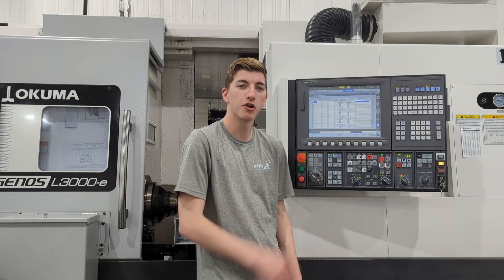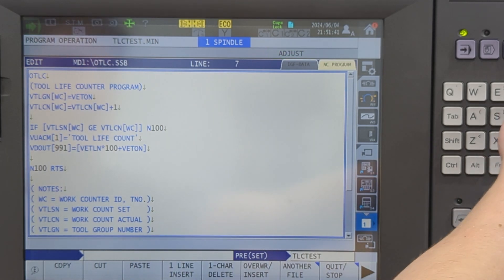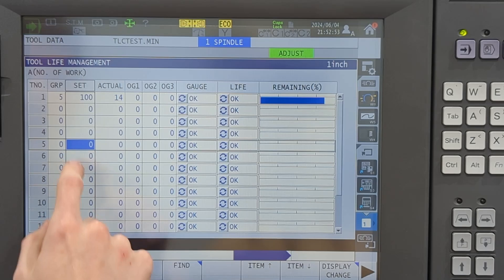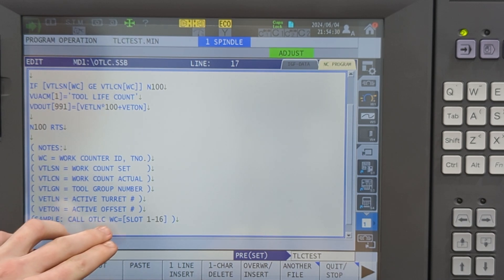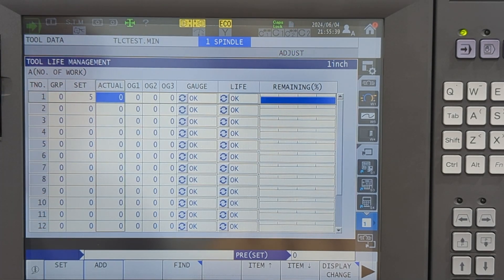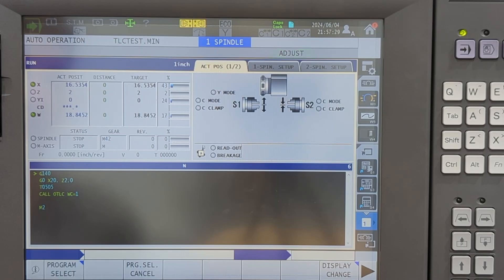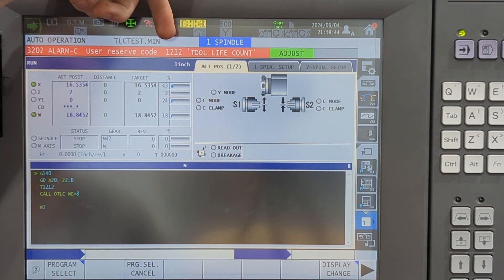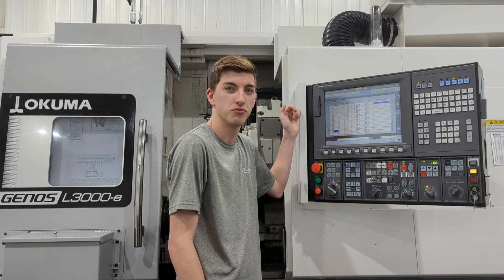Simple Okuma Tool Life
I find the tool life counter that comes with Okuma machines a little hard to understand and work with, especially with no spare tooling. So instead I built my own control logic to use the counter table and a subprogram to deliver simple life management.

Machine : Okuma L3000-e (MYW)